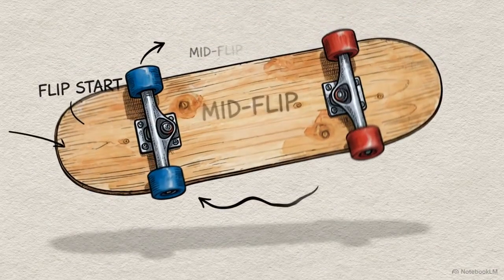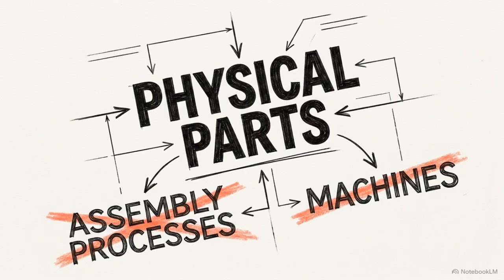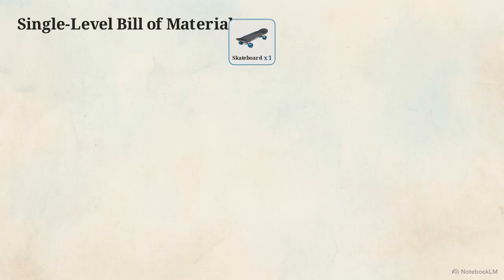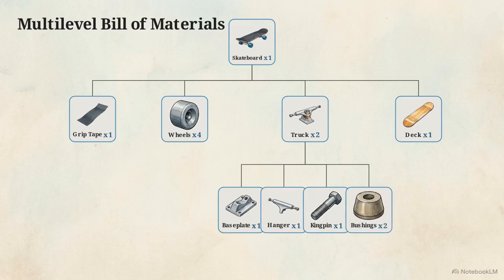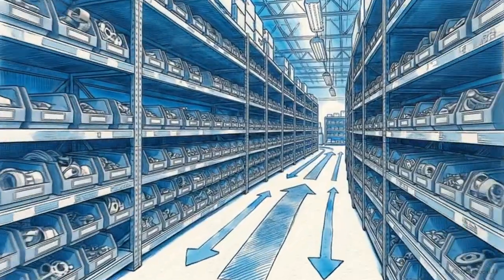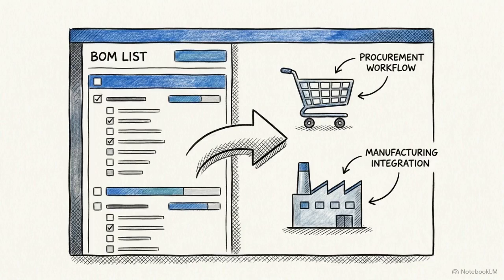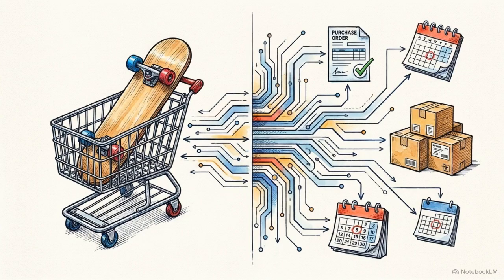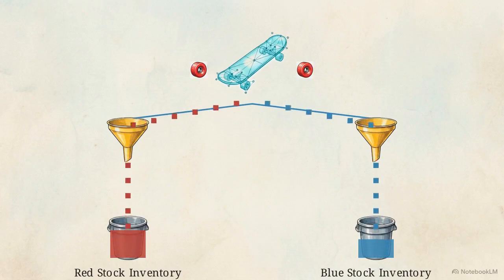The Bill of Materials (BOM) Explained: How Factories Know What to Build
Imagine receiving an order to build 1,000 custom skateboards by next week. How do you know exactly how many individual nuts, bolts, and wheels to order so you don't run out halfway through the job? The answer lies in the Bill of Materials (BOM).

In this video, we explore the essential role of the BOM—the master recipe that defines the structure of any manufactured product. We break down how different types of BOMs are used to organize production, calculate material requirements, and guide warehouse staff.

What you will learn:

What a BOM Is (and Isn't): Understanding the BOM as a strict list of materials, distinct from assembly instructions (routing files).

Single-Level vs. Multi-Level BOMs: How factories break down complex assemblies into logical family trees to organize purchasing and production.

The Role of the MRP System: How Material Requirements Planning uses the BOM to "explode" a master order into hundreds of accurately timed purchasing orders.

Practical Applications: How the BOM generates warehouse pick lists to guide manual labor on the factory floor.

The Planning BOM: How manufacturers use statistical probabilities and historical trends to forecast material needs for highly customized products before an order is even placed.

Whether you are a supply chain professional, a material planner, or just curious about how products are made, this video provides a clear understanding of the digital framework that keeps modern manufacturing running smoothly.

⏱️ Timestamps:
00:00 - Introduction: The Skateboard Dilemma
00:15 - What is a Bill of Materials (BOM)?
01:08 - Single-Level vs. Multi-Level BOMs
02:18 - Practical Application: The Warehouse Pick List
02:52 - BOM Explosion: How the MRP System Works
03:42 - The Planning BOM: Forecasting Customizable Products